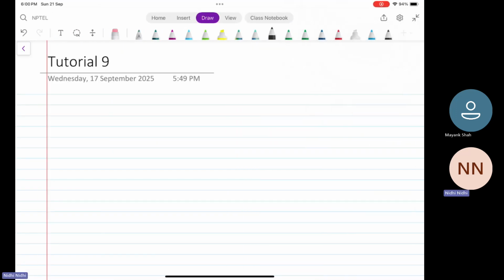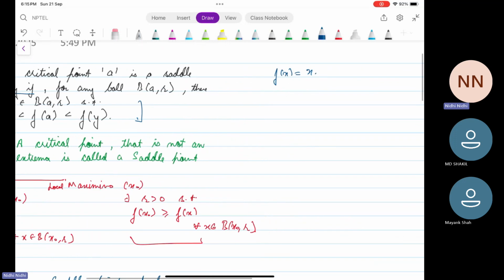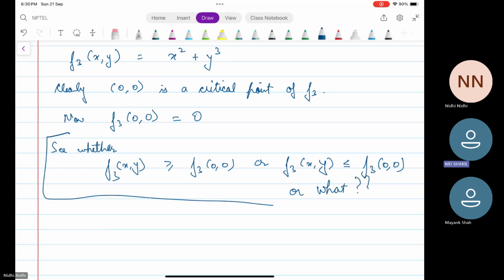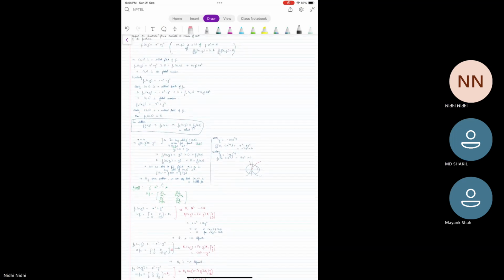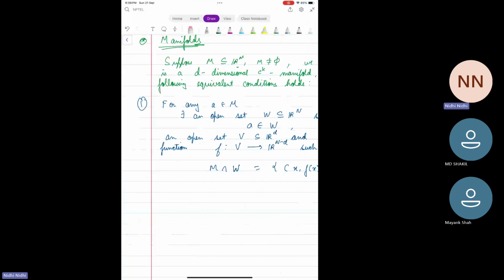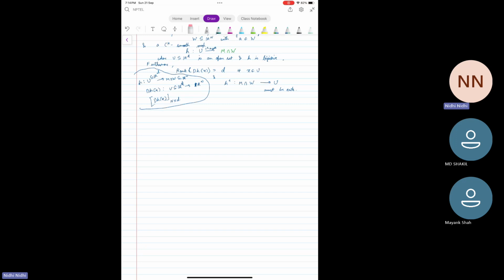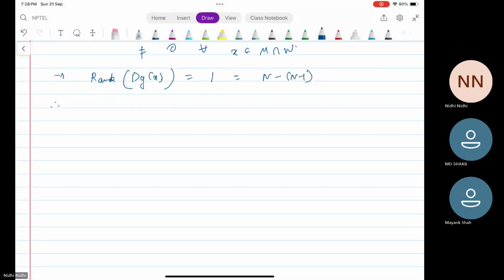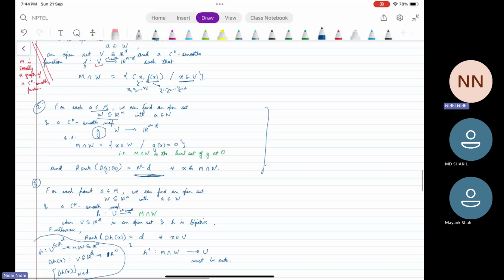Real Analysis Tutorial 9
This is our 9th tutorial session, where we discuss some problems related to critical point theorem and some examples of Manifolds.